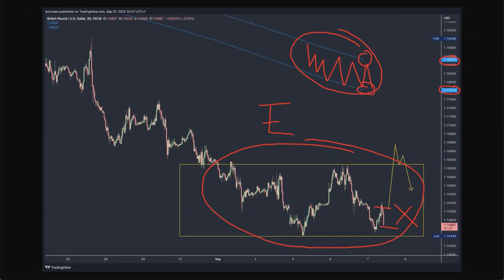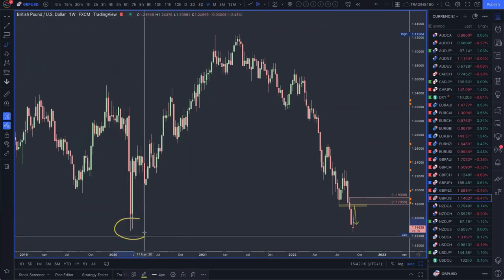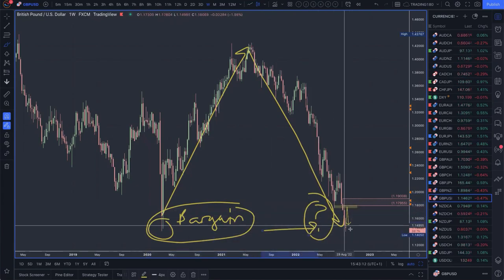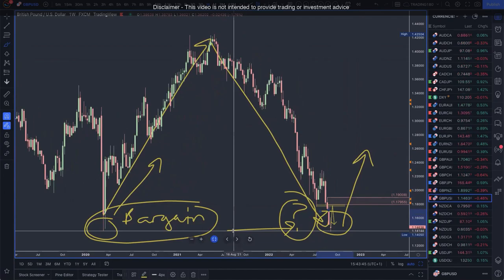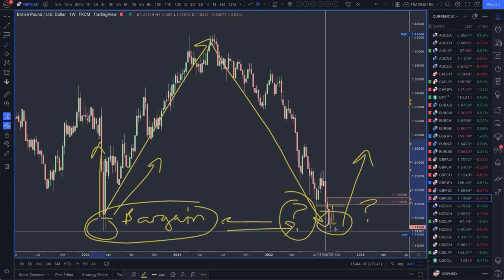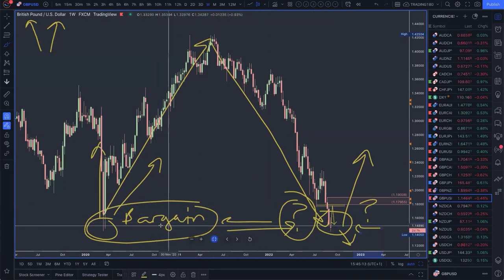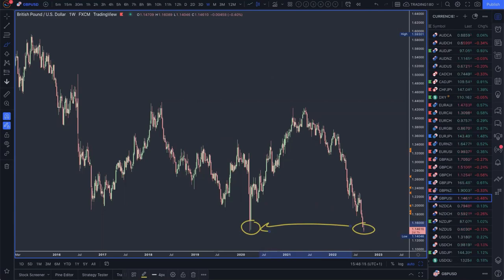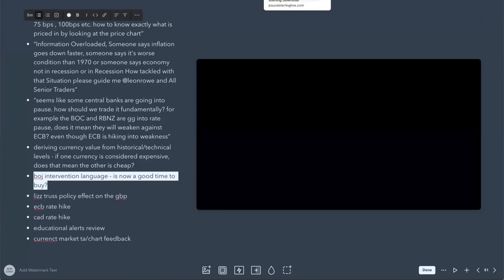Why It's Impossible To Know Currency Forex Value By Looking At Price Action